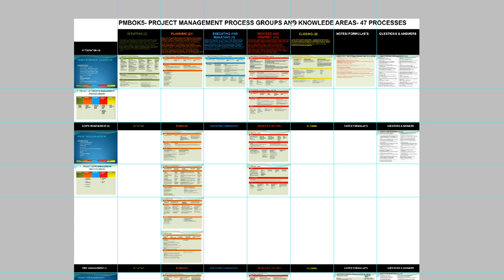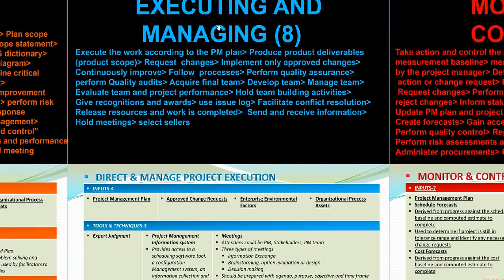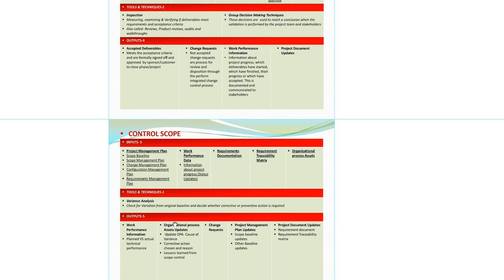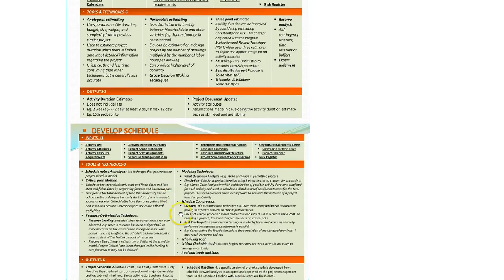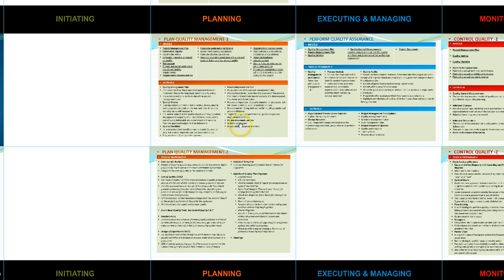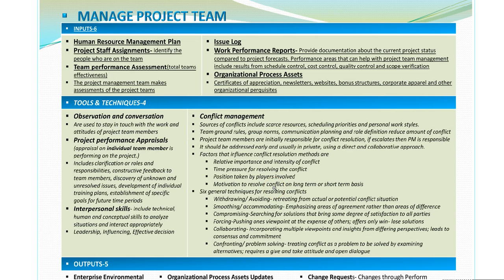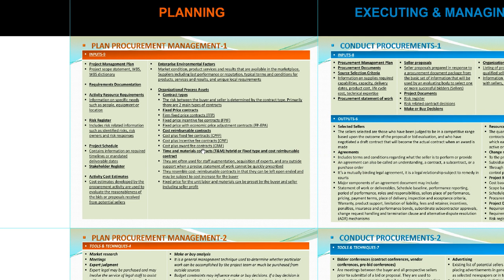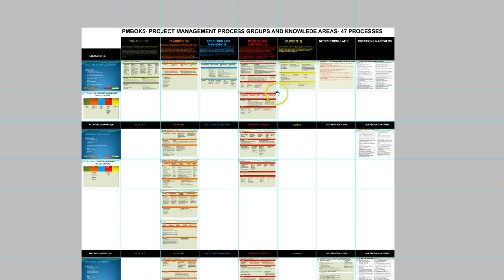PMP Training PMBOK 5 Project Management-47 Processes